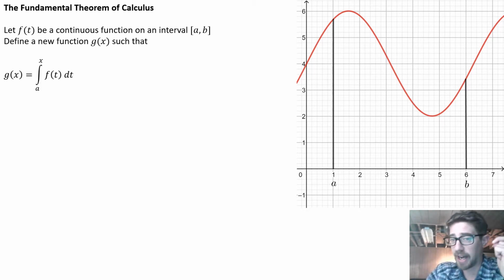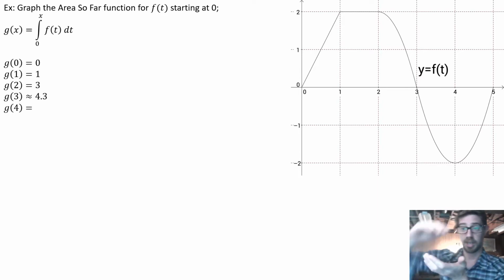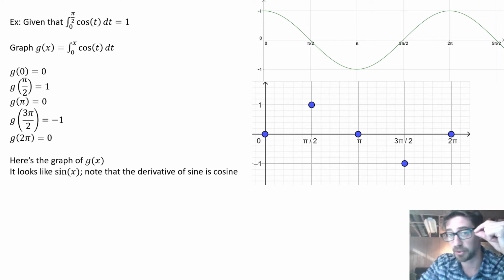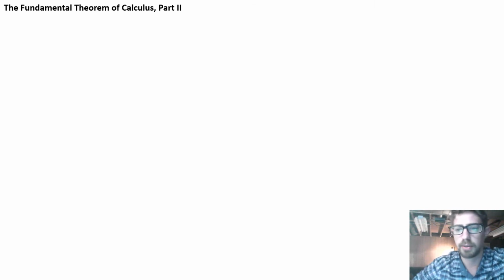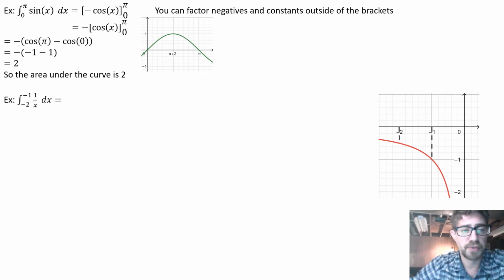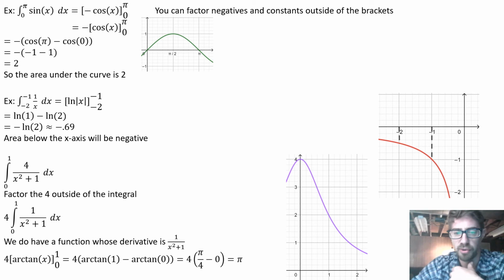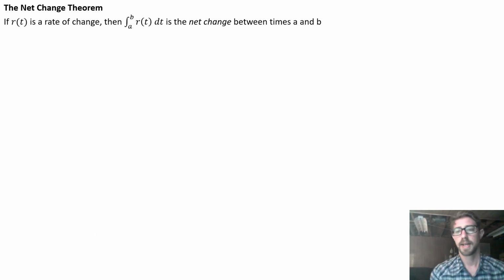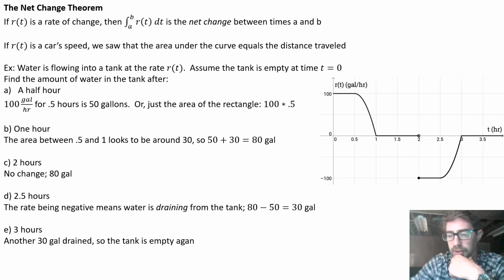23 The Fundamental Theorem of Calculus